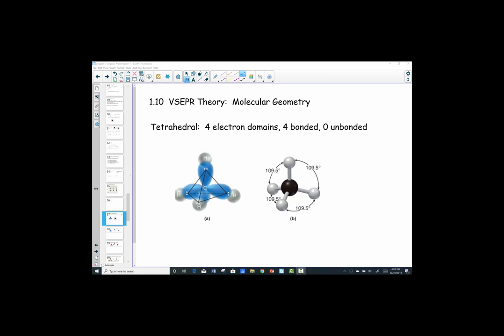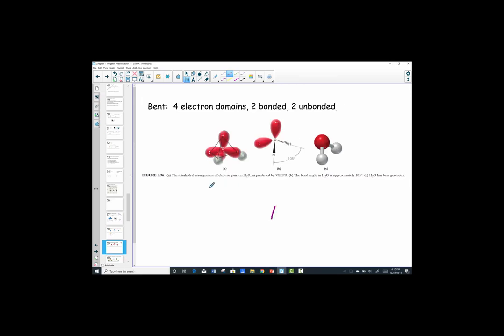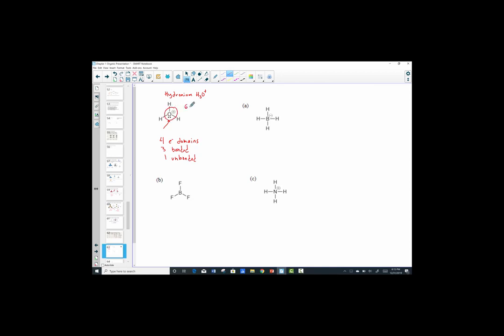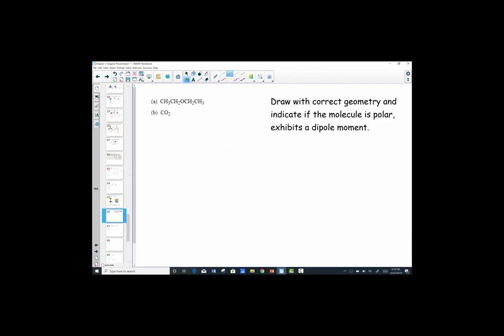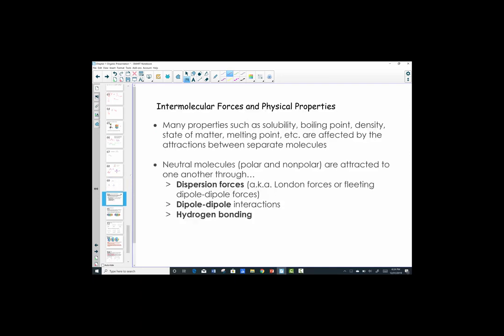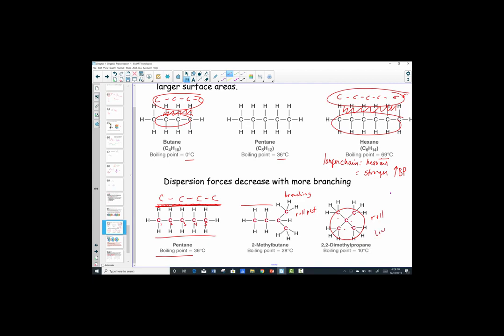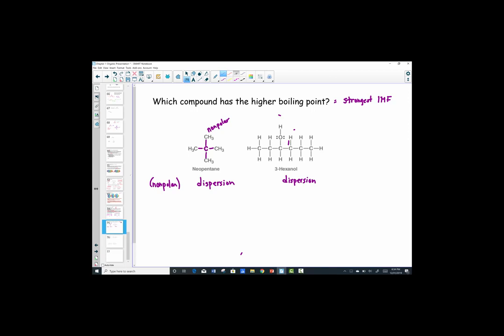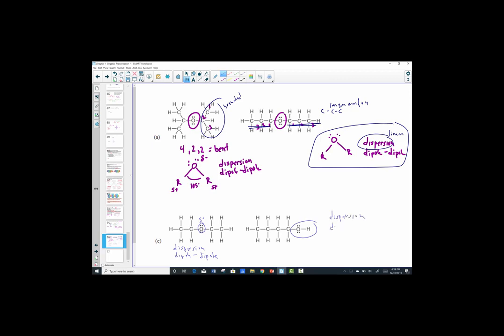Chapter 1 Section 10 - end Organic Chemistry Gen Chem Review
The last in the series of Chapter 1 Organic Chemistry by Klein